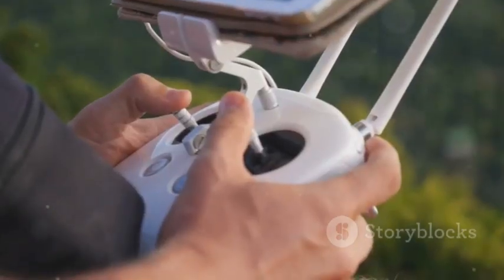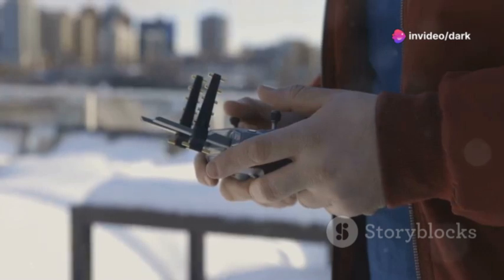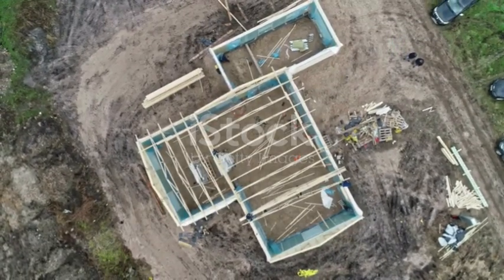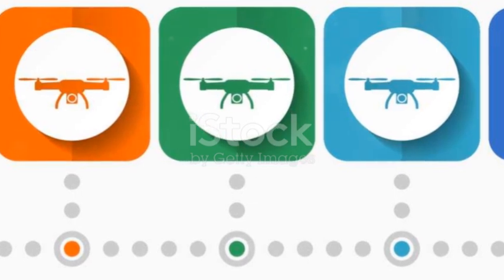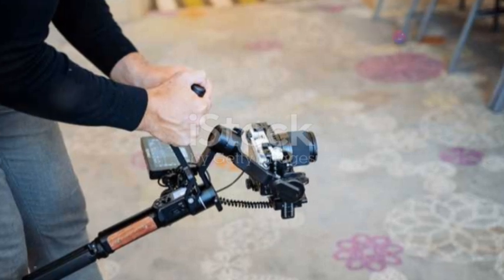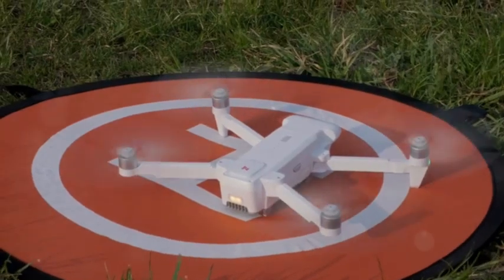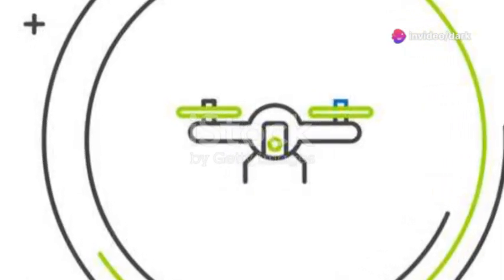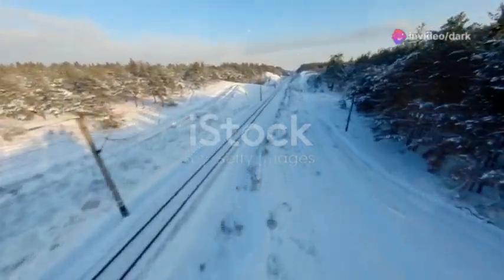How to master drone flying with a pro pilot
Take your drone flying skills to new heights with expert tips and tricks from a pro pilot! In this video, we'll join forces with a seasoned drone pilot to share insider knowledge on mastering drone flight techniques, navigating challenging environments, and capturing stunning aerial footage. Whether you're a beginner or an experienced pilot, this tutorial is packed with valuable insights to elevate your drone flying game. Watch now and soar to new levels!"